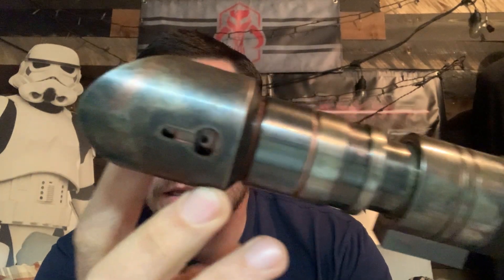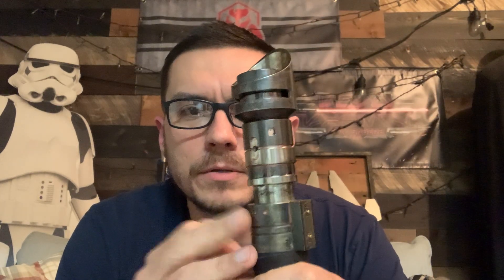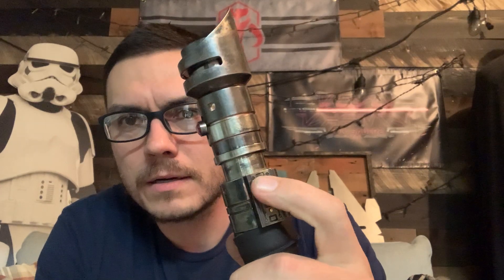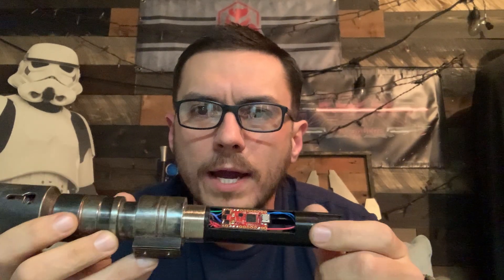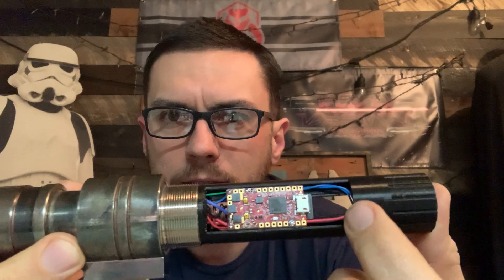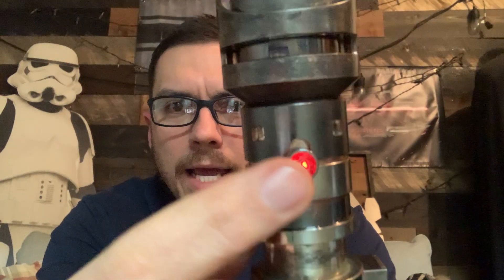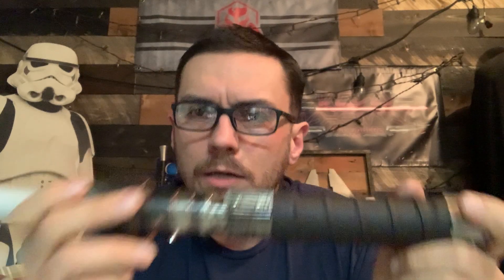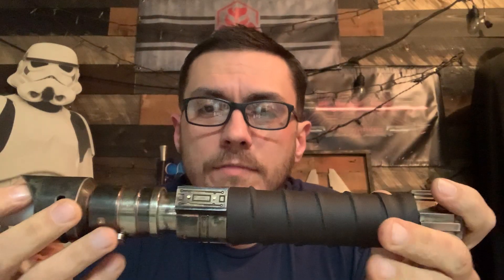My TFU2 Saber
Installed with Proffie V2, 28mm speaker and CCSabers led pixels